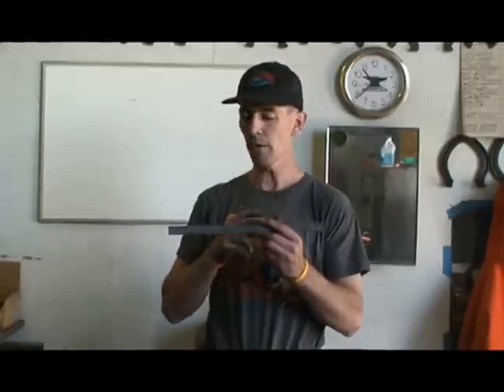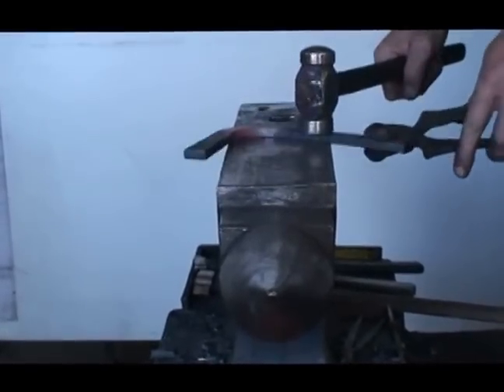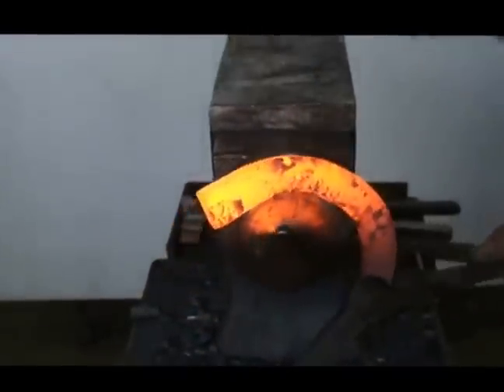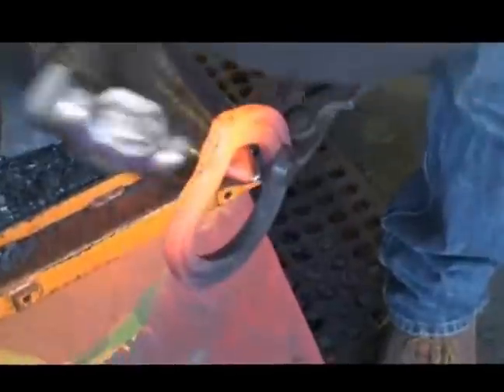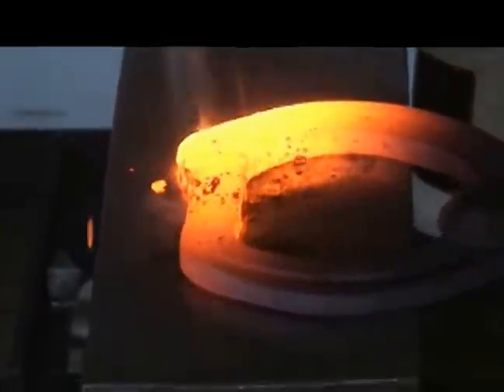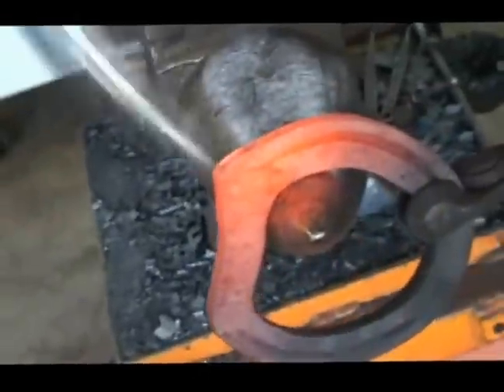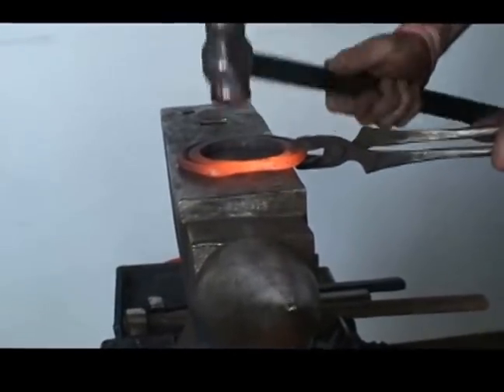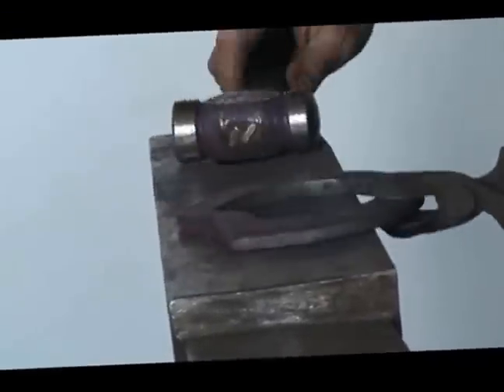Lateral Support Barshoe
Craig Trnka building a lateral support barshoe out of 15 3/4" of 3/8 X 3/4.This shoe is on the list for the 2nd stop on the 2013 WCB tour, Eureka,NV, and the World Championship Blacksmith Competition 2013 in Calgary, Canada.